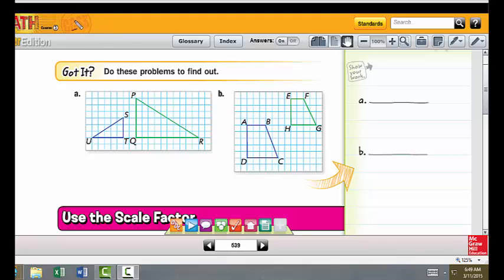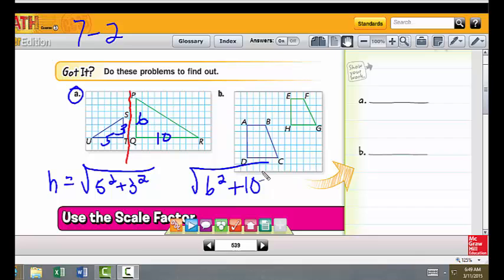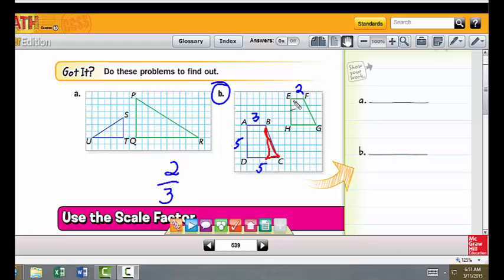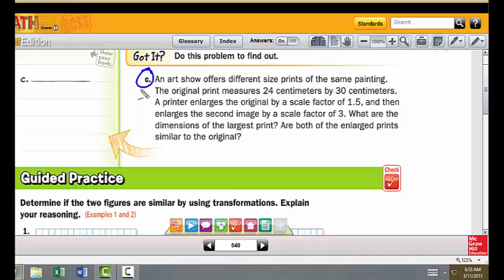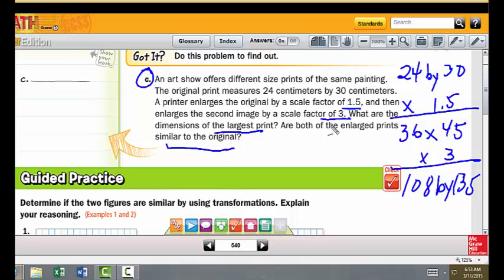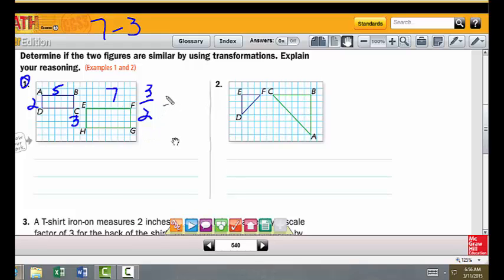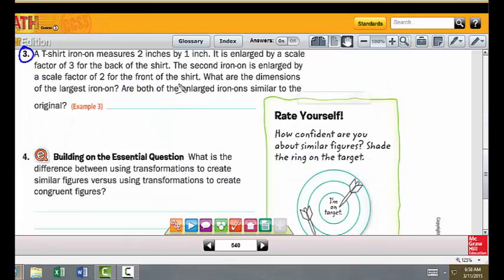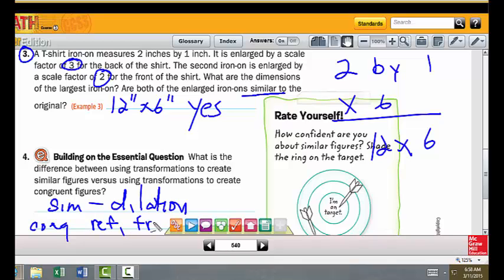7 3bc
Description